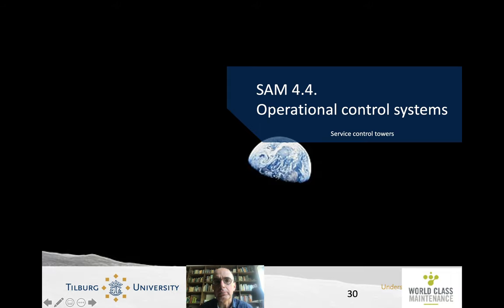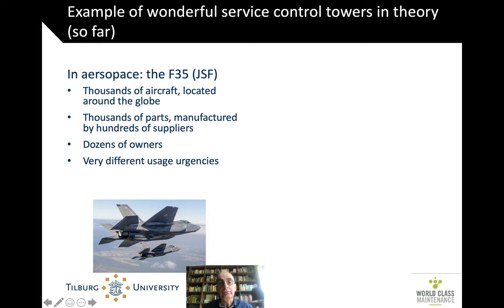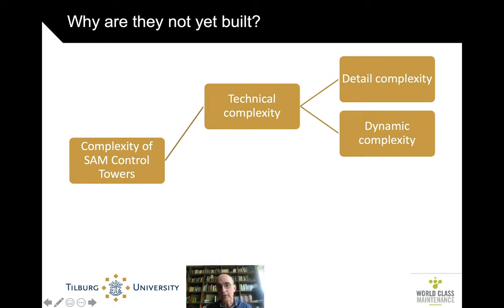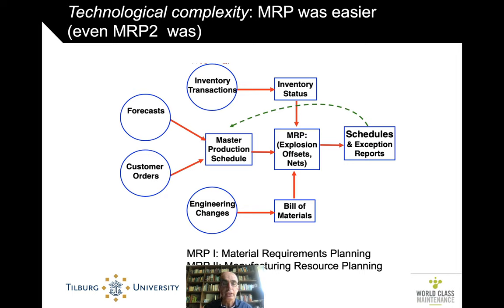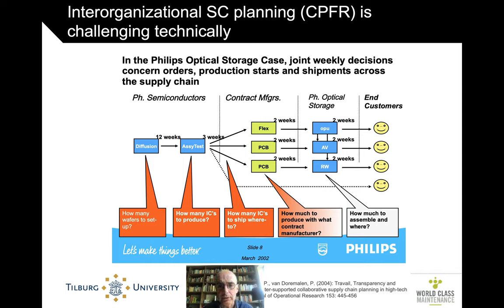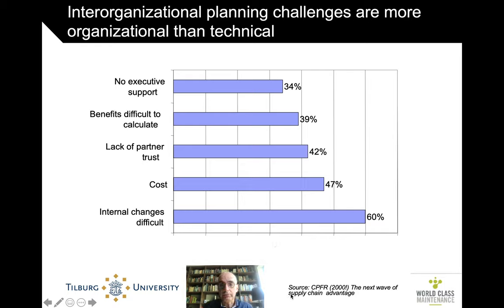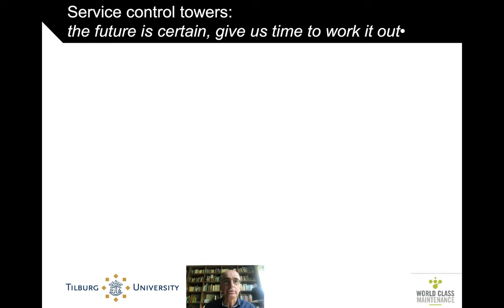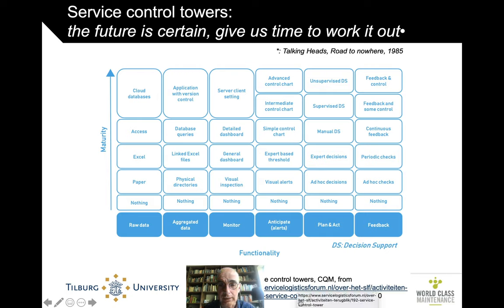SAM 4.4. Service control towers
Service control towers as the way forward for operational control systems